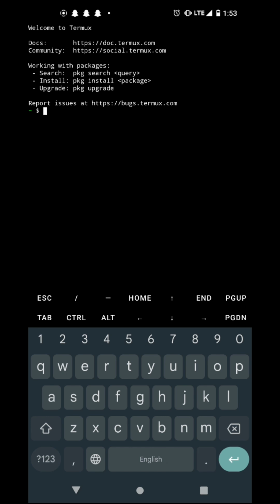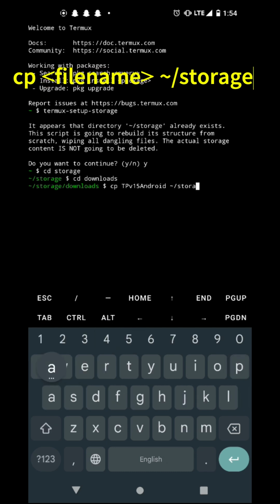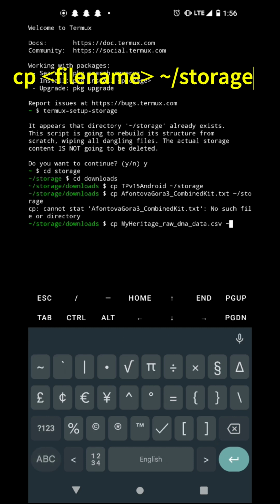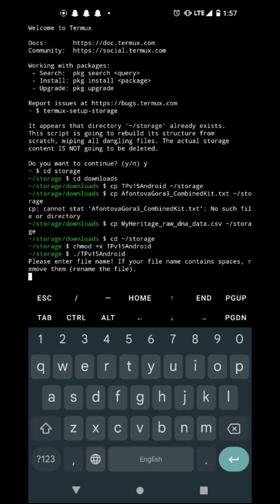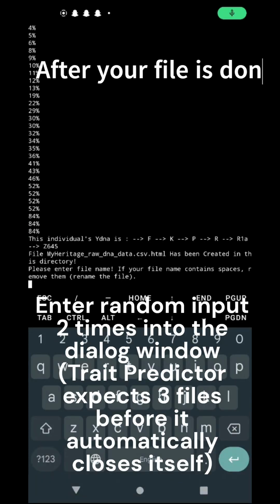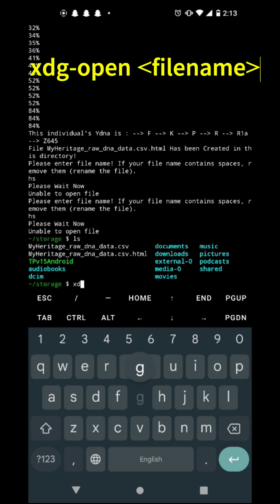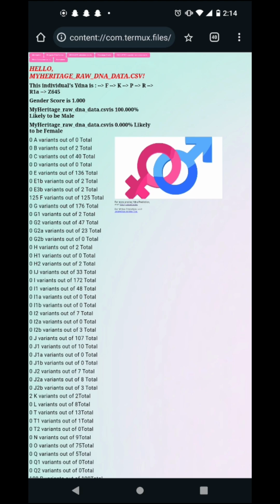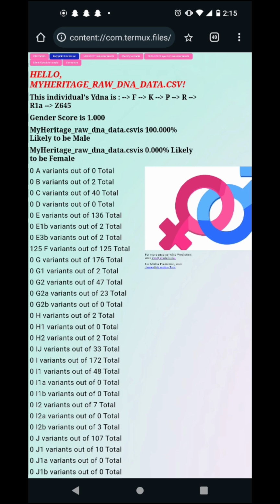How to run trait predictor v15 on Android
Trait Predictor is a project developed by me, AndreiDNA, in October 2023. It has been almost a year since it's foundation and it has gone through significant changes since the origin.
  The goal of Trait Predictor is to provide a comprehensive quality DNA report for those who wish to learn more about their health and traits, but also to provide an easy way to generate health and traits reports for academic samples (Such as ancient skeletal DNA).